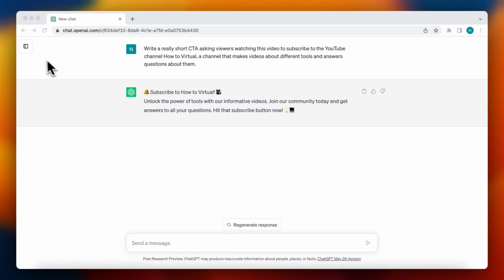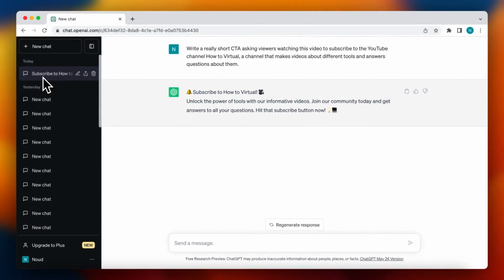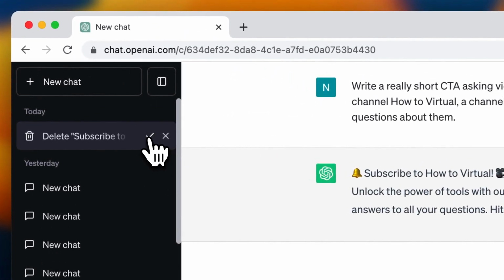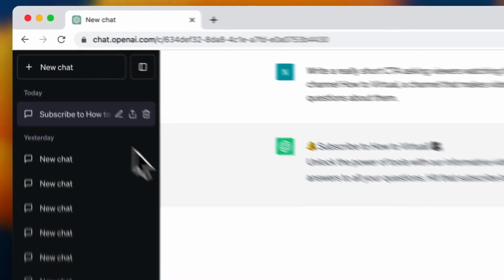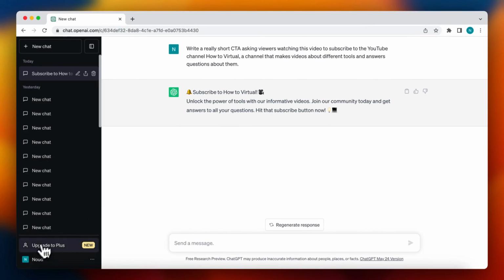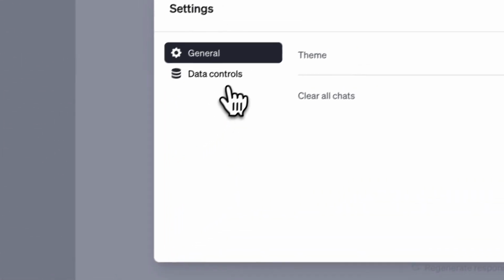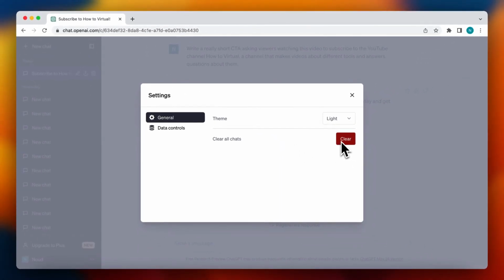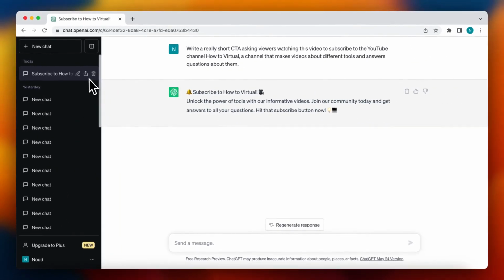How to Delete a Chat in ChatGPT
In this video I'll show you how can delete a chat in ChatGPT.